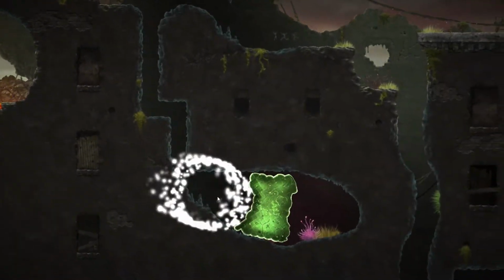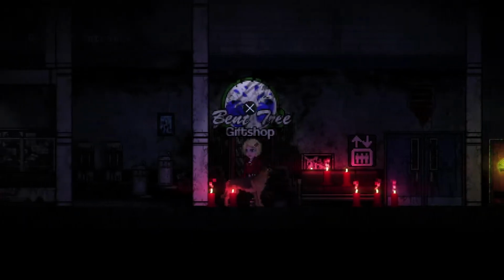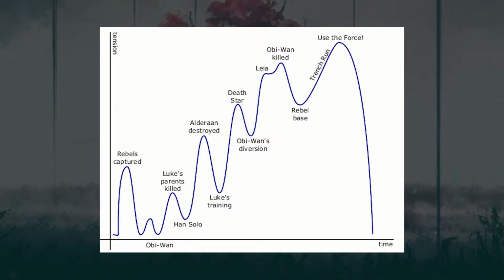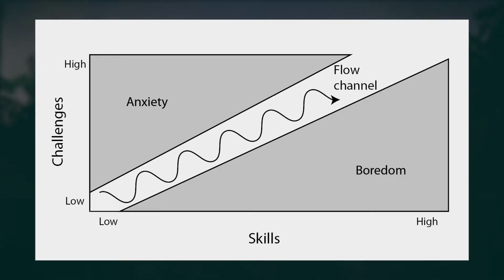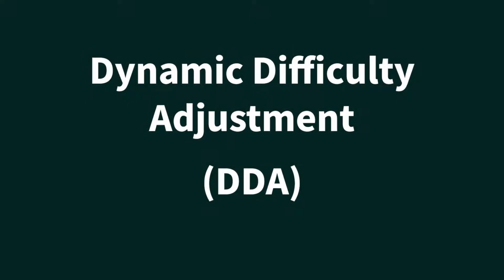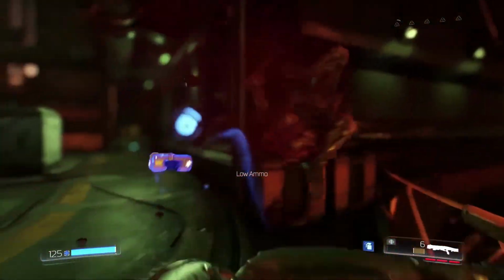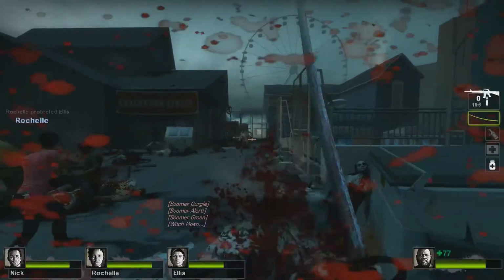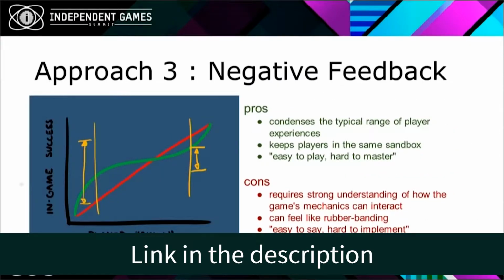Taking FLOW Further - What is FLOW THEORY in Game Design? - (Part 2)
What is the best way to keep players in the flow state? A number of ways are discussed in this video. The narrative tension curve is also covered.

The narrative tension curve is the relation between tension the audience is feeling and how far through the plot we are. It is a series of peaks and valleys. A similar concept can be adapted to game design and development to help keep the players in flow by challenging players kill levels in an up and down way similar to the narrative tension curve.

We also cover DDA, or dynamic difficulty adjustment. This is a technique to adjust the difficulty of the game on the fly to help players stay in the flow state. It can help players get pulled from anxiety or pushed up out of boredom.

We finally cover leveling systems and how they shift the responsibility for challenge somewhat onto the player.

Flow theory is a psychology theory that we can adapt in our game designs to create challenges that are catered to the skill level of our players. It is a fundamental theory that every game developer should have a good grasp on.

GDC talk from Witch Beam about balance in Assault Android Cactus